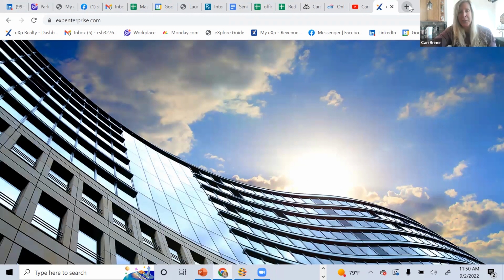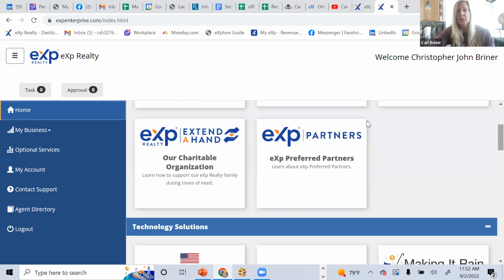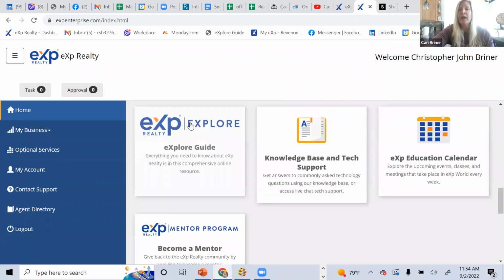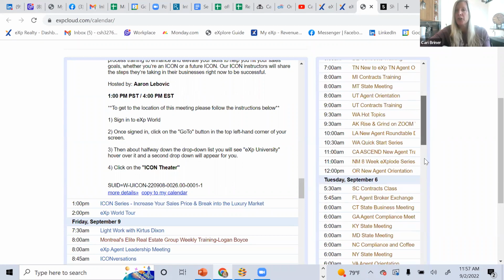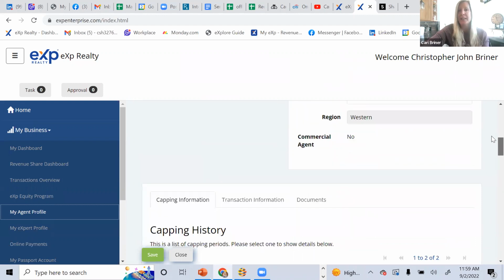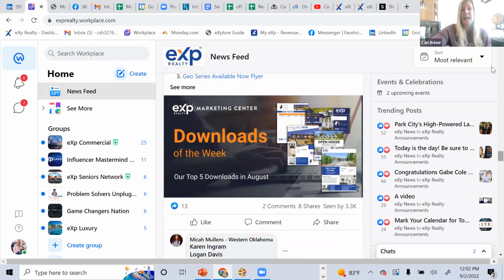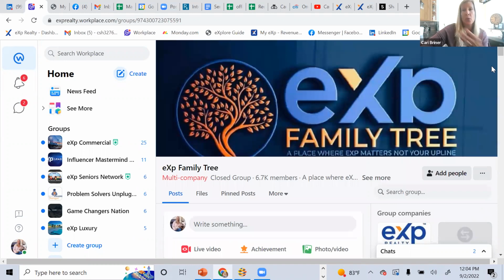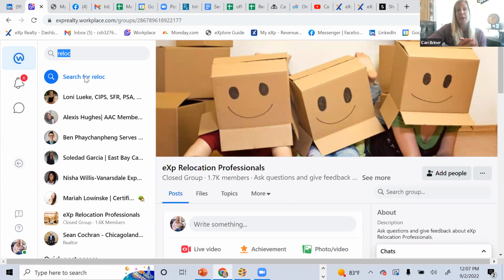eXp tools and tech